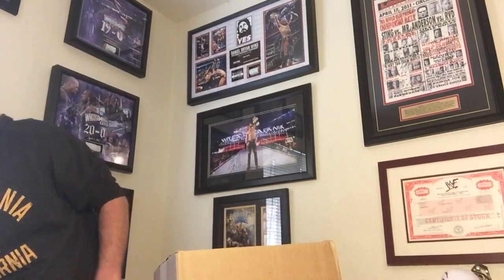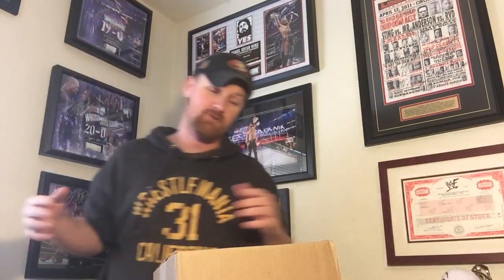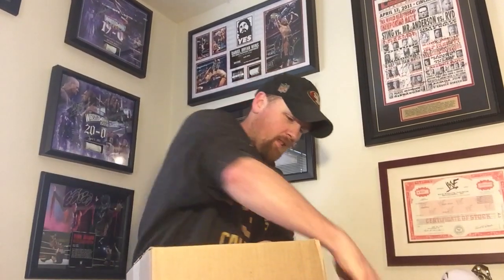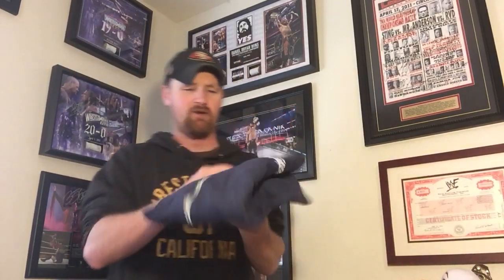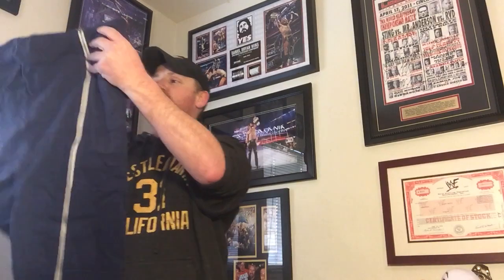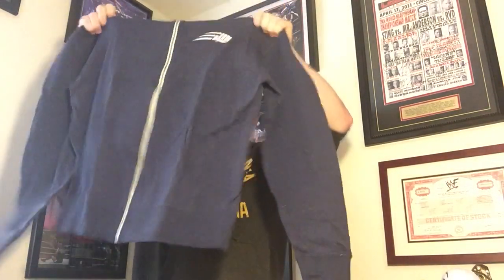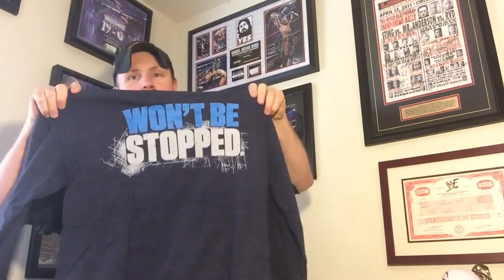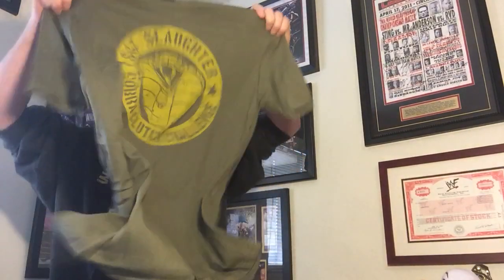BIGGEST WWE SHOP UNBOXING